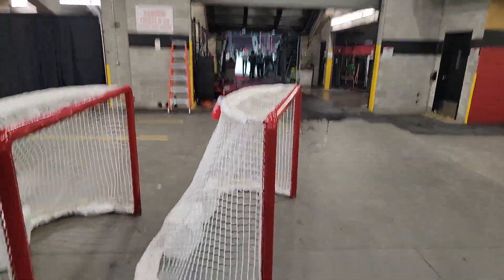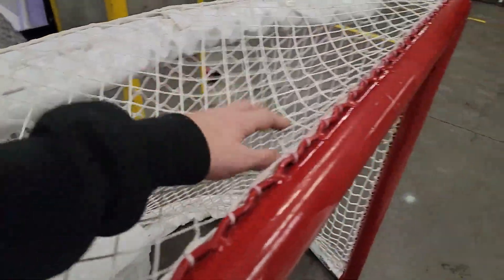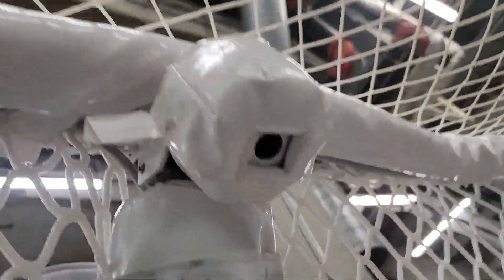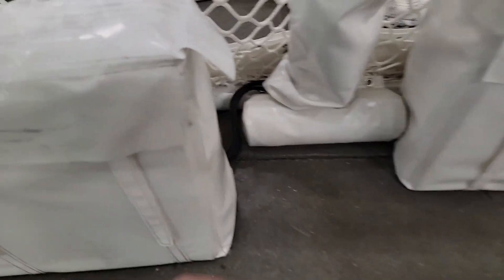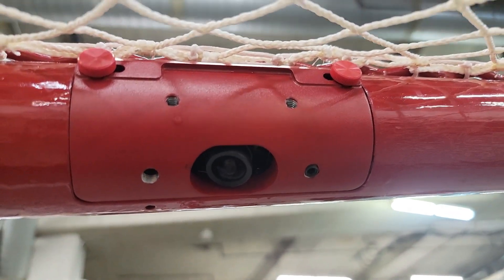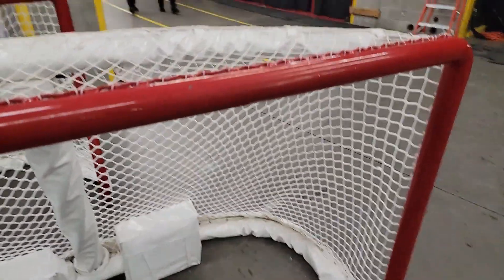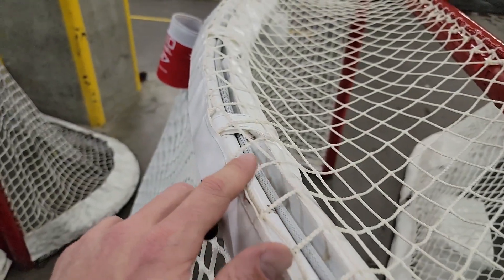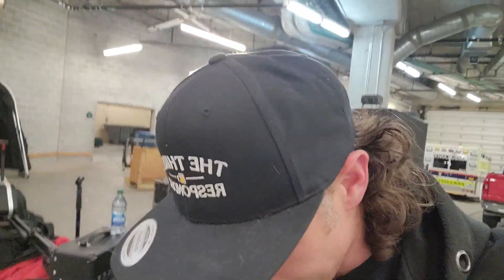NHL Hockey Nets are COOL!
Played a gig at the sens game yesterday, the sens won in overtime against the penguins, which means the winning goal was scored on one of these nets which is pretty cool.  We get to go through all kinds of interesting areas of the rink during load in and load out, get to see interesting stuff including the t shirt cannons and all the props they use for intermissions etc.  After the game, I had a rare opportunity to do a close up inspection of the actual NHL hockey nets used at the CTC.  These are not your average nets, this short video gets you up close for a good look!